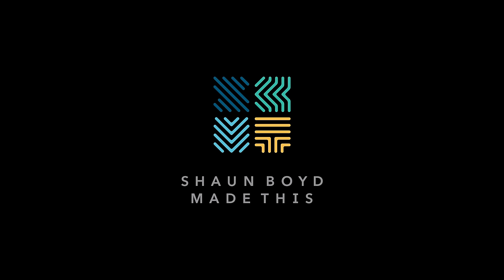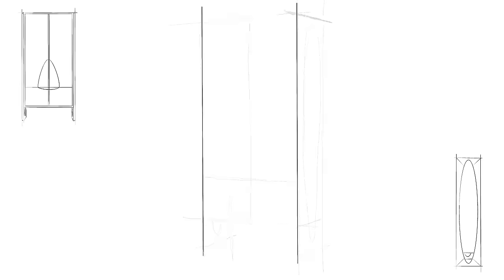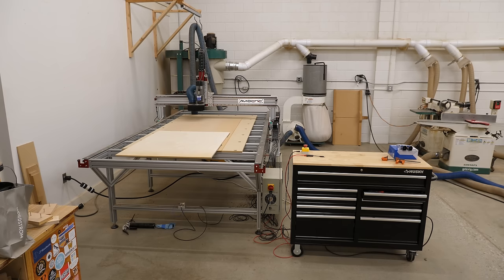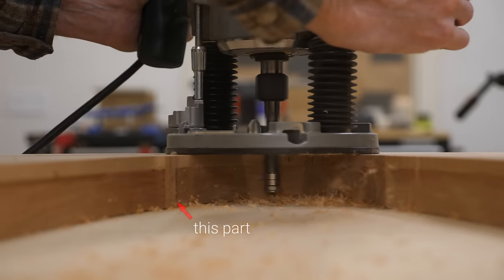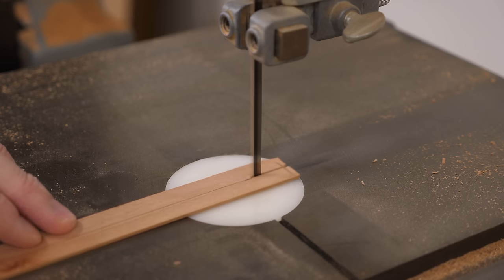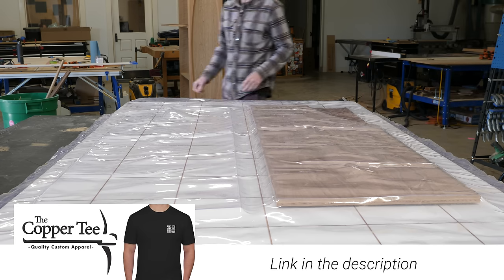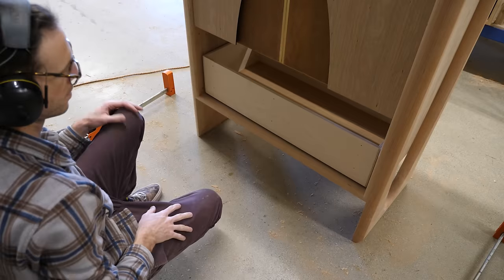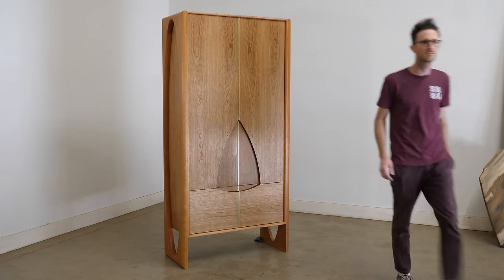Complicated...But Fancy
In this video, I'm building a fancy pantry for my wife (and my kid and me) to hold our food. And since I can't keep anything simple these days, I had to overcomplicate it and make things interesting. I also had fun figuring out how to use plywood, while doing as little as possible to conceal that it's in fact plywood. Sounds a little confusing, just watch the video and you'll see what 'm talking about. Why are you even reading this in the first place?

0:00 Do You Trust Me?
2:46 What I'm Making
4:18 Making the Legs
6:03 My Thoughts on Miter Saws (again)
7:52 How Long Does It Take?
10:37 Overcomplicating Things
12:30 Trying to Figure Out What's Interesting
15:14 The Scariest Part of the Build
16:54 Using 3D Modeling and Still Messing It Up
18:55 The Final Details are Annoying
20:03 Final Reveal